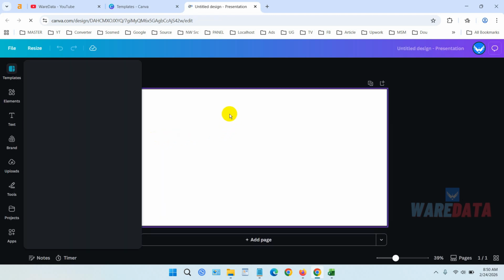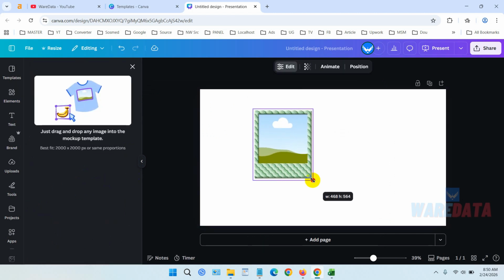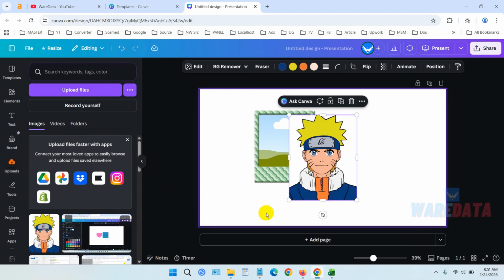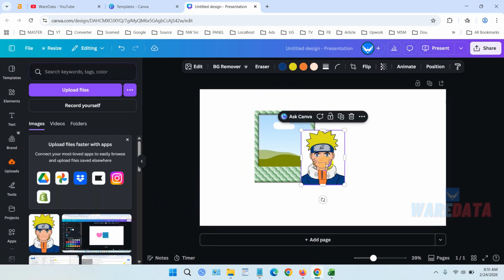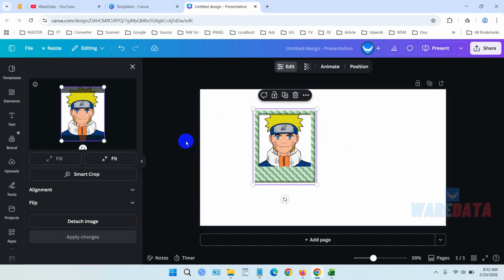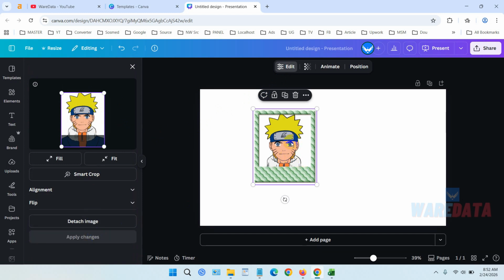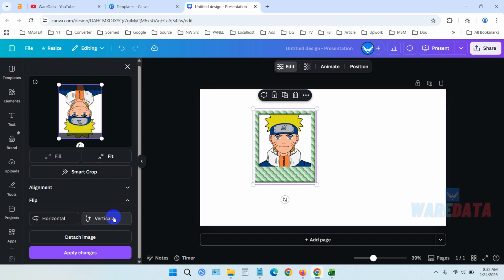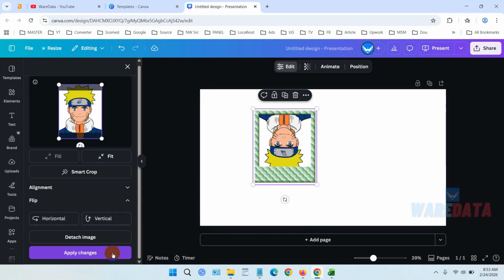How to Use Frames in Canva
Frames in Canva are used to place images into frames, which is very useful for designing images that look professional. For those of you who want to know how to use frames in Canva, you can follow this tutorial video.